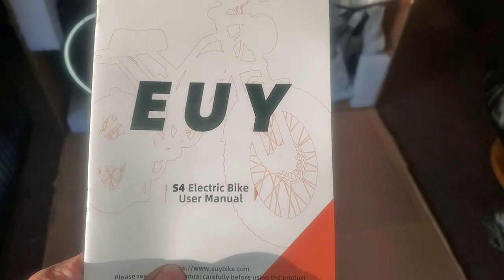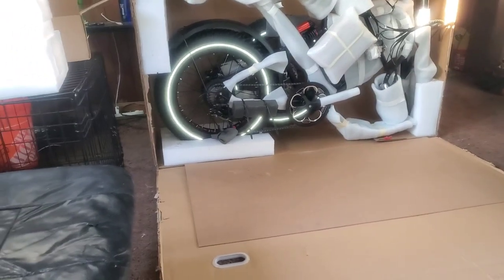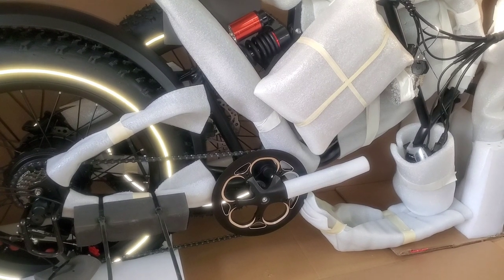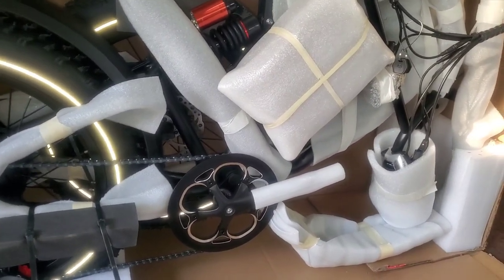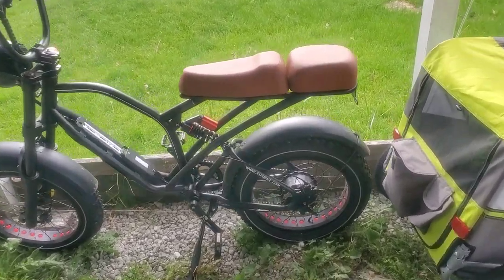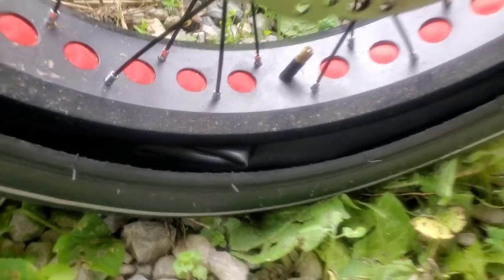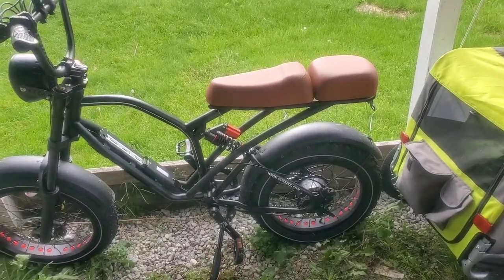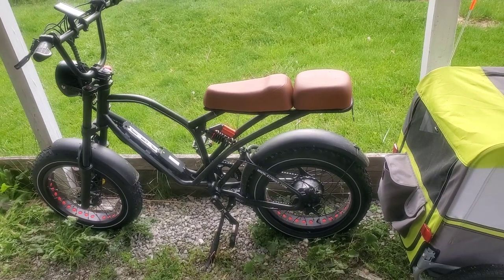Auloor S4 Review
I wanted an ebike because I live in a small town
and this is what I got